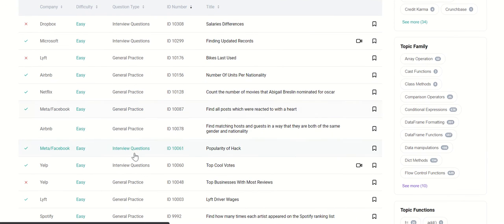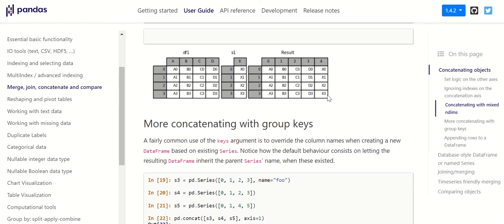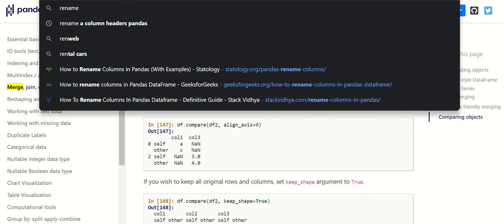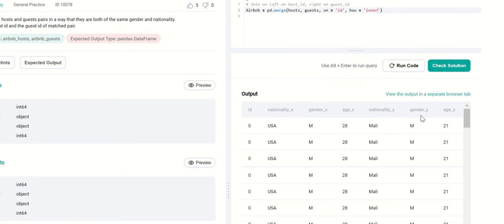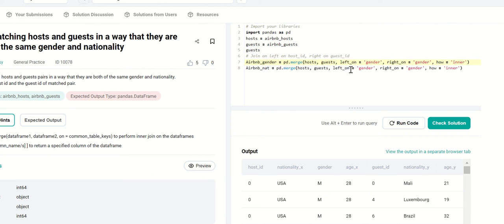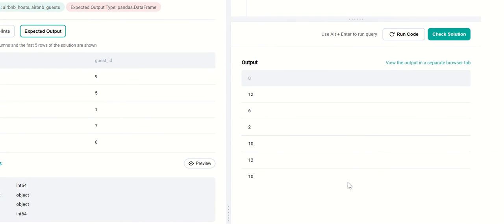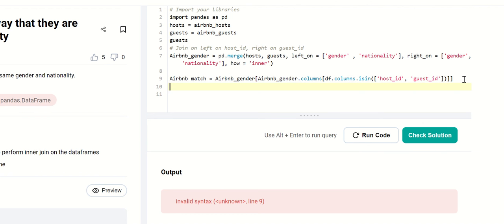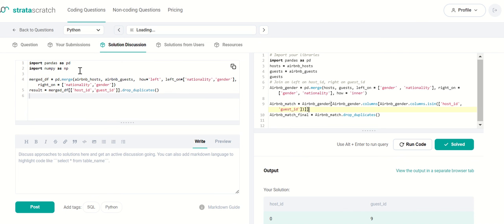Python Find Matching Hosts and Guest